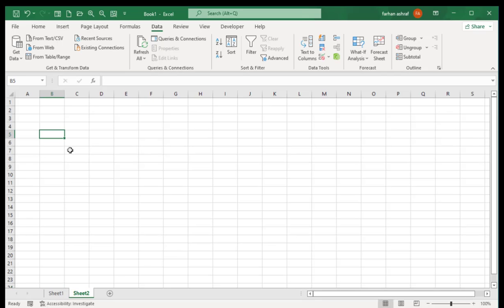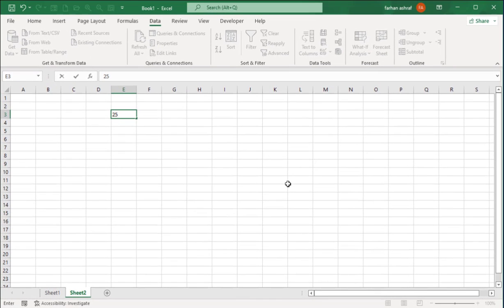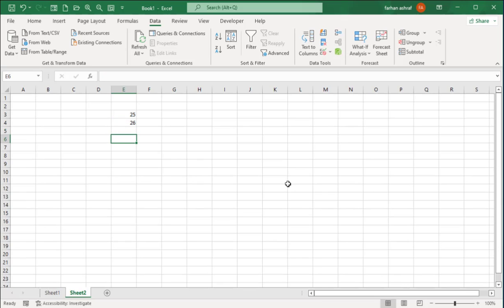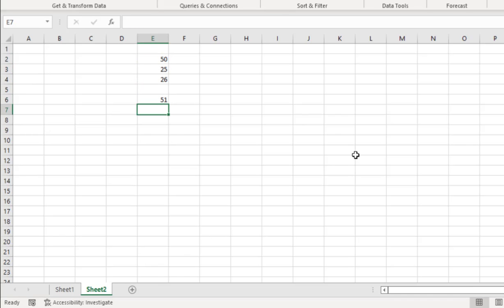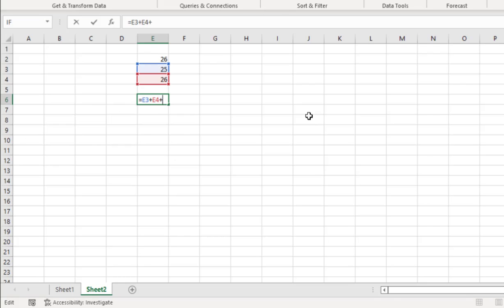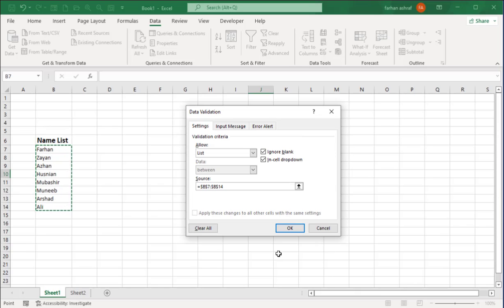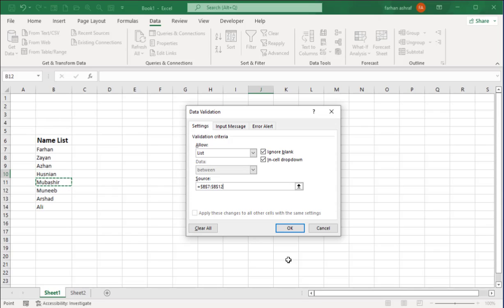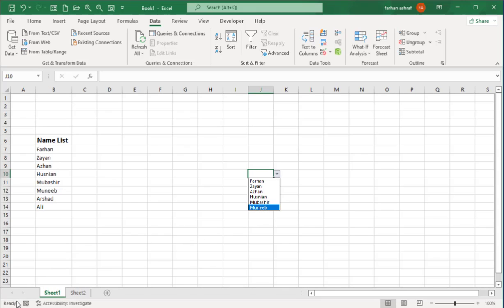Excel cell Modes ll Microsoft Excel Series ll (Read, Enter, Point and Edit) Cell Modes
hi Friends, this is Microsoft Excel Series this video topic is modes of Excel cell it is basic level tutorial of Excel but very Important to know.

Ready, Enter, Point and Edit modes are excel cell modes.